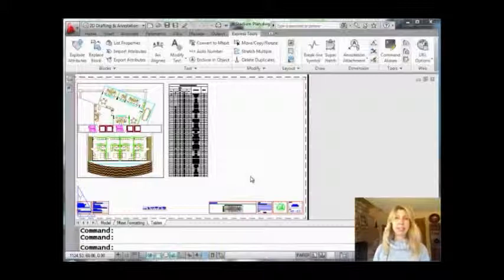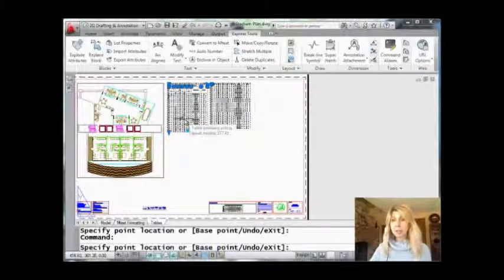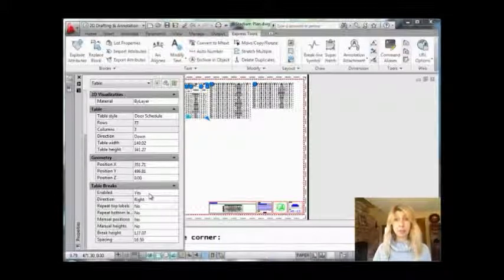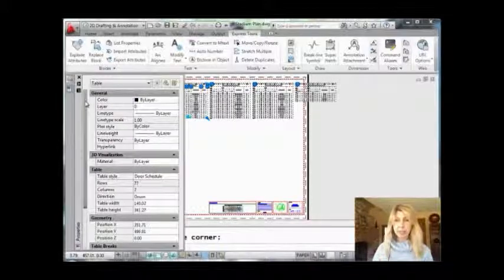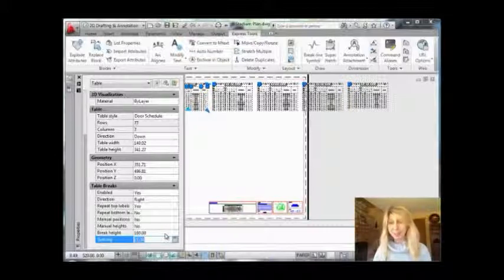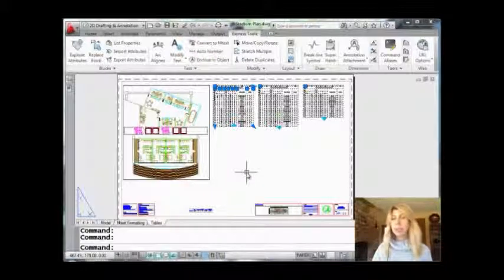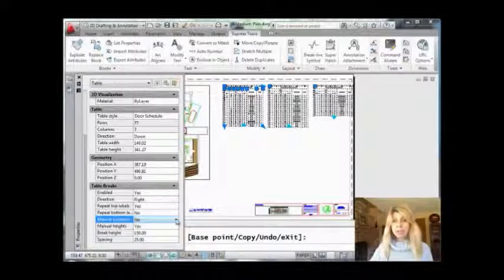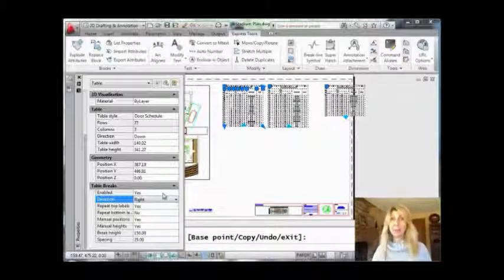Break Tables with Ease (Lynn Allen/Cadalyst Magazine)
Most of us use tables in our AutoCAD drawings. Have you ever wanted to break them into multiple columns?  Join Lynn Allen as she takes you through the ins and outs of Table Breaks to ensure you get perfect results every time.